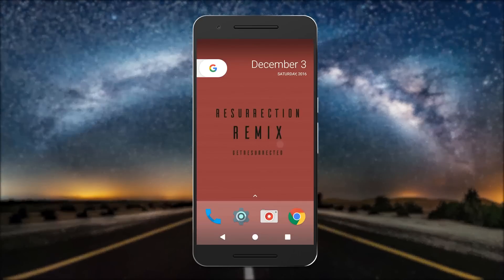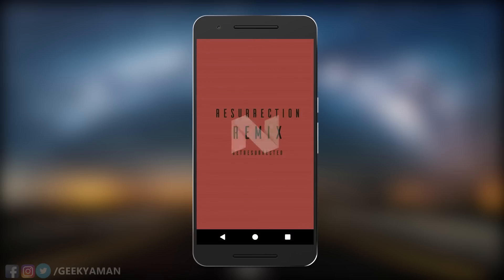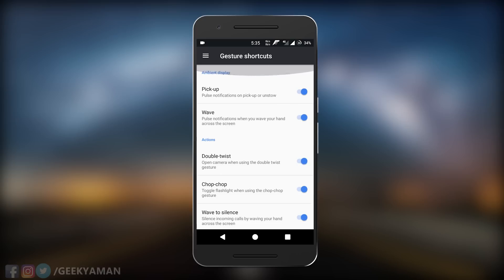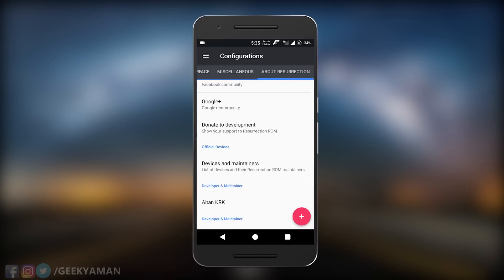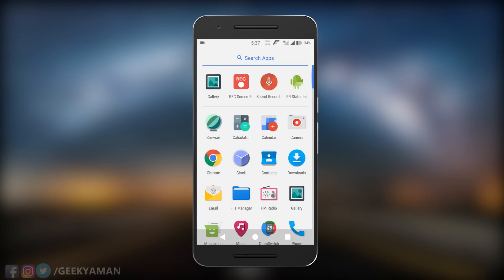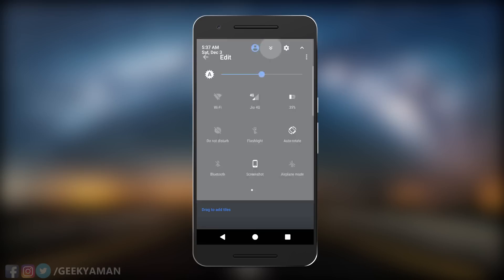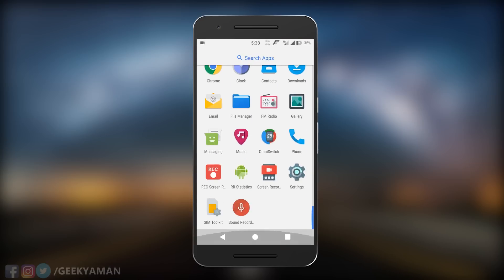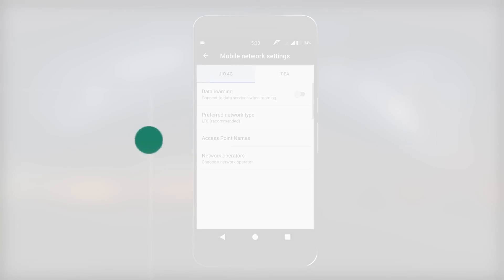Resurrection Remix 7.1.1 for Moto G3/G2/TURBO REVIEW!!❤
So finally I've got best ROM for Moto g3 !
All g3 owners and ROM lover go ahead and give a try to this ROM ❤
Before that watch this video and hit a Like button !
I've review RR 7.1.1 in this video !

Voskreseniye Remix 7.1.1 dlya Moto G3 / G2 / TURBO OBZOR !!

Fùhuó Remix 7.1.1 Wèi Moto G3/ G2/ TURBO pínglùn!

Resurrección Remix 7.1.1 para Moto G3 / G2 / REVIEW TURBO !!

Tags !

moto g3 custom rom,
rom do moto g3,
rom para moto g3,
instalar rom moto g3,
stock rom moto g3,
moto g3 rom,
moto g3 rom,
moto g3 roms,
resurrection remix oneplus 3,
resurrection remix nougat,
resurrection remix nexus 6p,
resurrection remix 7.1,
resurrection remix s5,
resurrection remix,
resurrection remix rom,
resurrection remix android 7,
resurrection remix android nougat,
resurrection remix android n,
resurrection remix android 7.1,
resurrection remix animation,
resurrection remix android 7.0,
resurrection remix boot animation,
resurrection remix boot loop,
resurrection remix custom rom review,
resurrection remix features,
resurrection remix for redmi note 3,
resurrection remix for moto g4 plus,
resurrection remix for yureka,
resurrection remix for redmi 2 prime,
resurrection remix gaming,
resurrection remix galaxy a5,
resurrection remix galaxy s2,
resurrection remix moto g,
resurrection remix moto g 2013,
resurrection remix moto g 2014,
resurrection remix marshmallow,
resurrection remix moto g 2015,
resurrection remix moto g3,
resurrection remix note 2